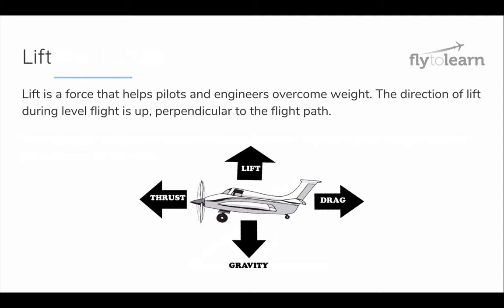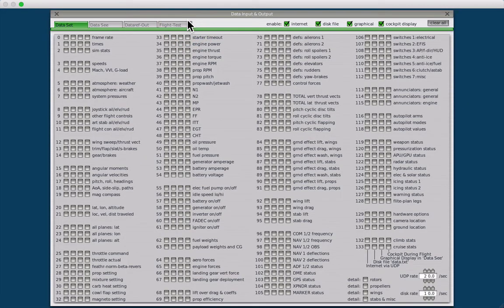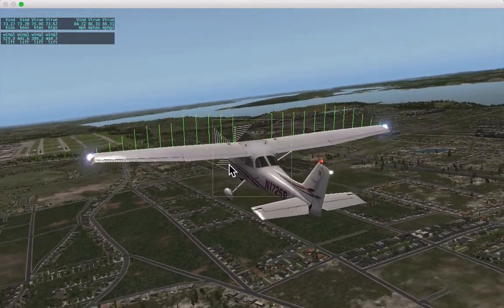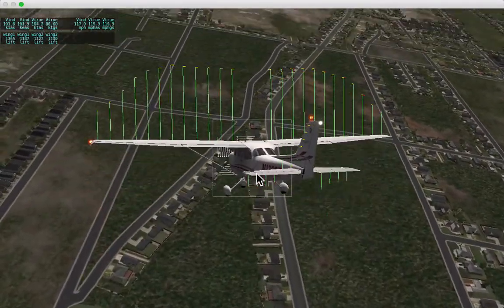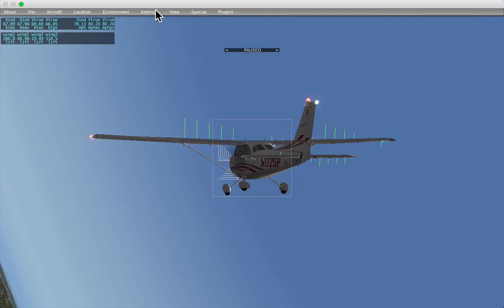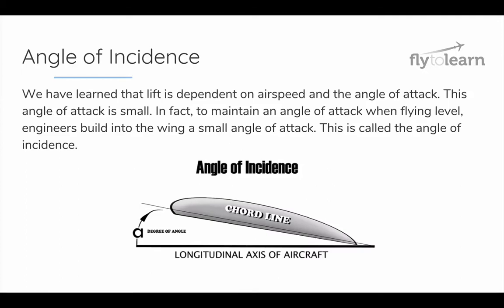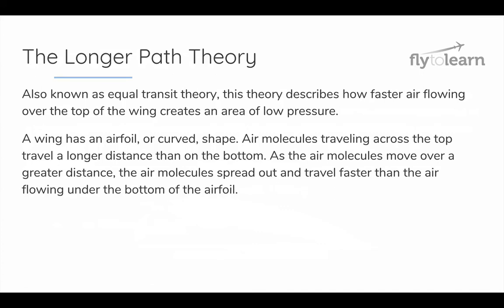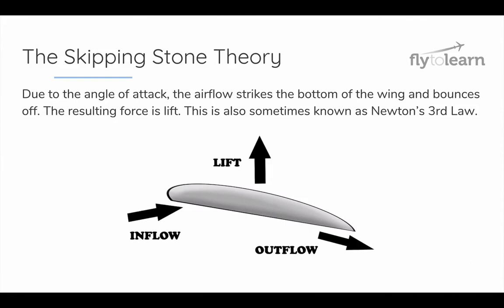Fly To Learn Lesson Three: Lift